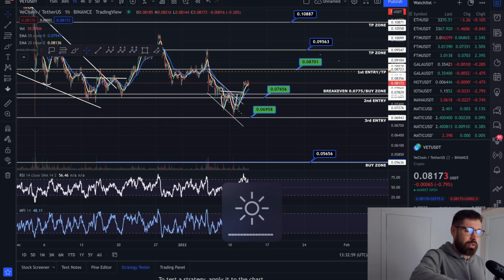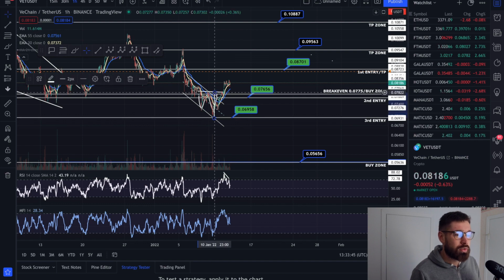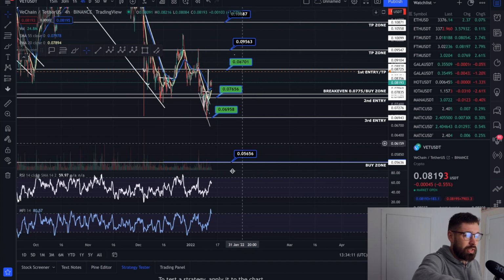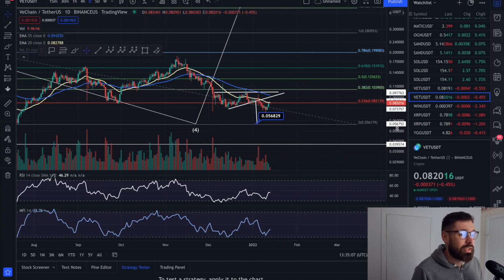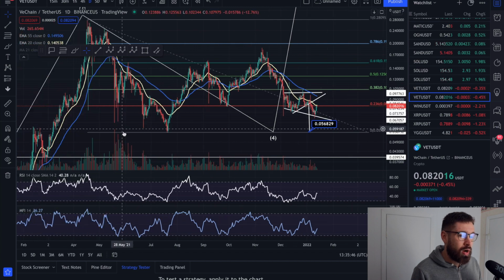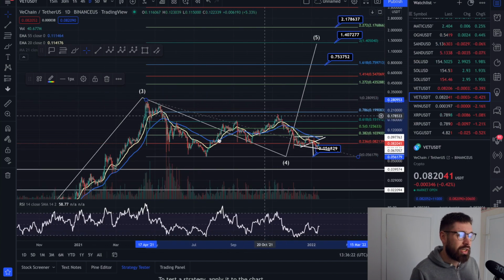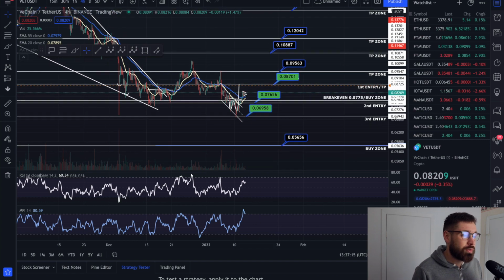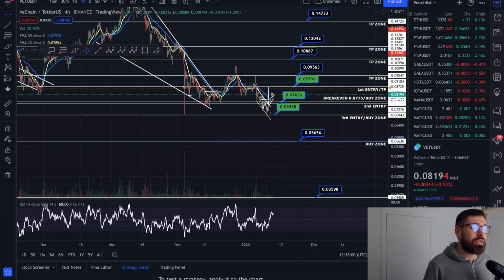VECHAIN PRICE PREDICTION 2022 - NICE BOUNCE FOR VET! - HITTING KEY RESISTANCE 💎 NEXT TARGETS 👑